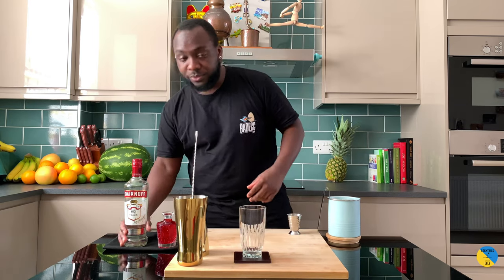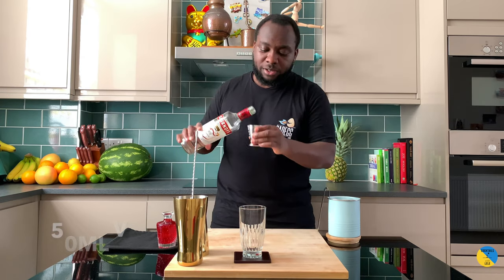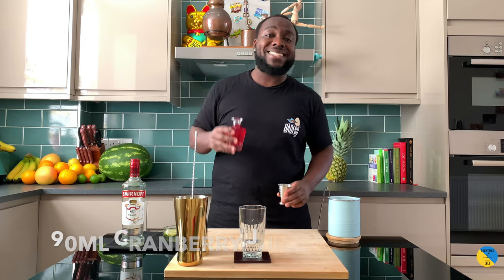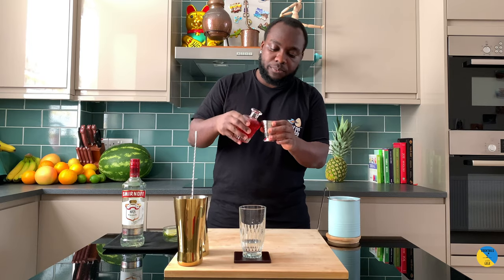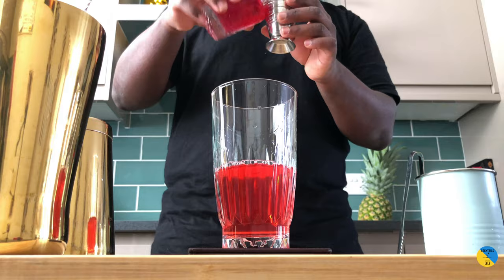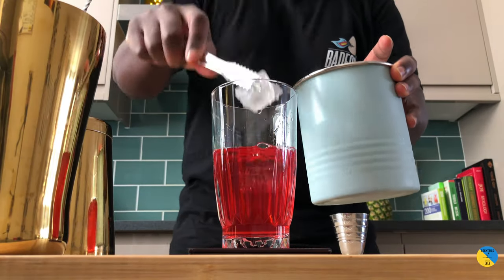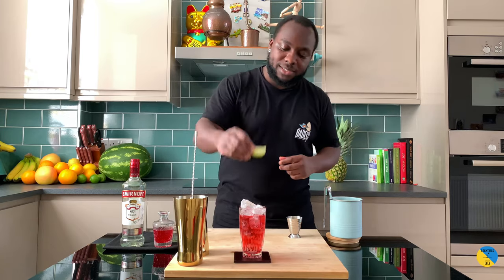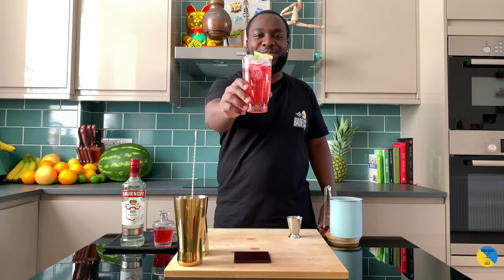How to make a FROG IN A BLENDER with LELE | COCKTAIL with VODKA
INGREDIENTS:
50ml Vodka
90ml Cranberry Juice